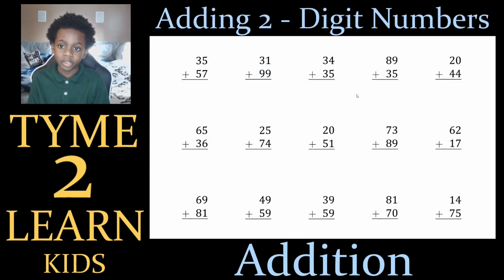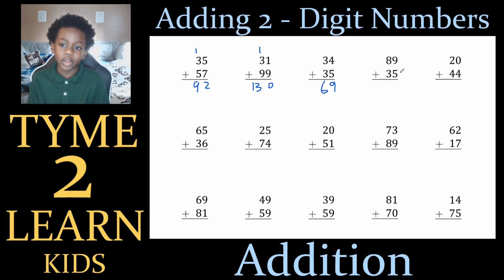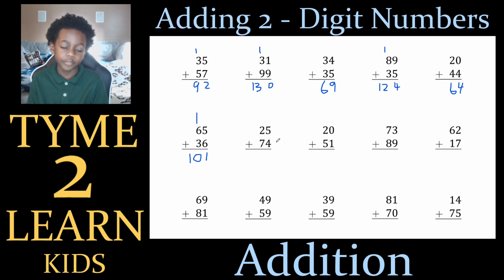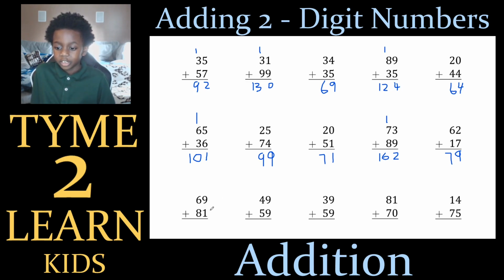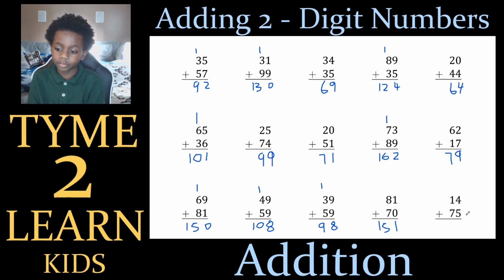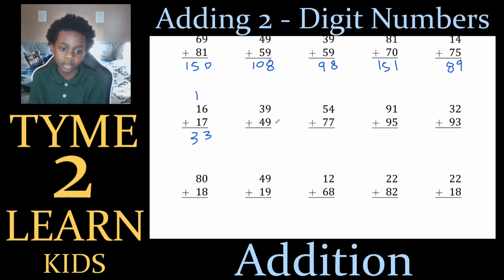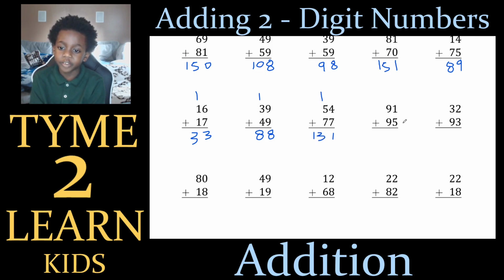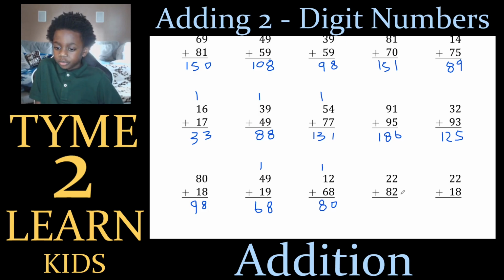Adding 2 Digit Numbers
Practicing Adding 2 Digit Numbers